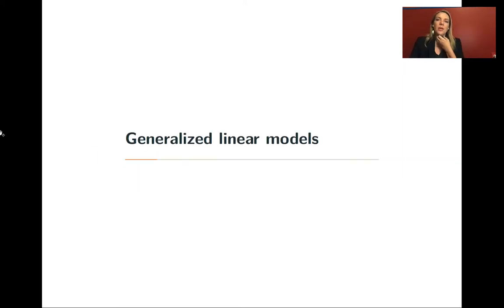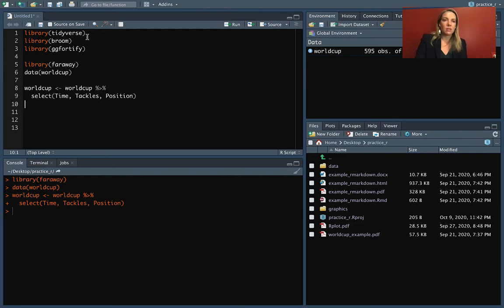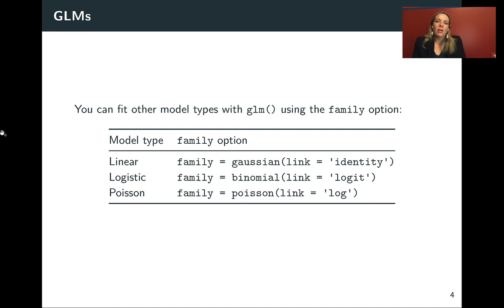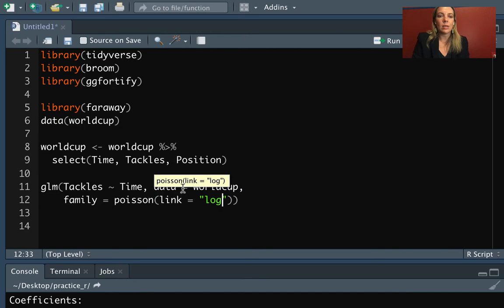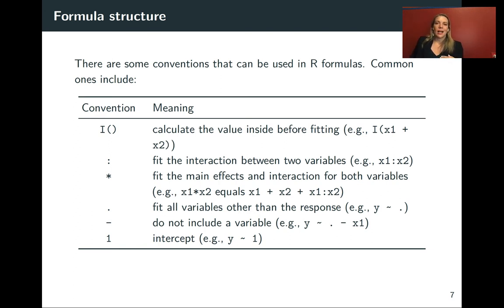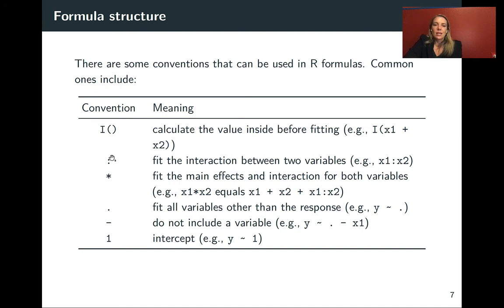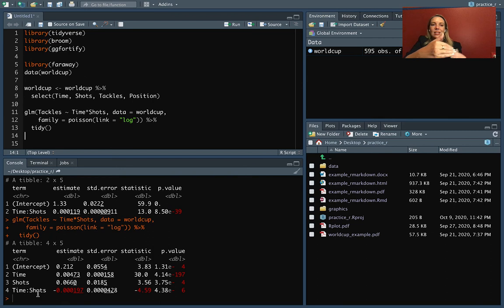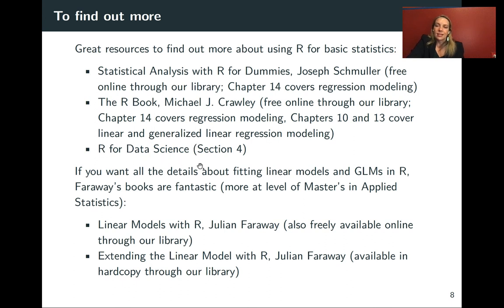Ch 7, Video 5: Generalized linear models